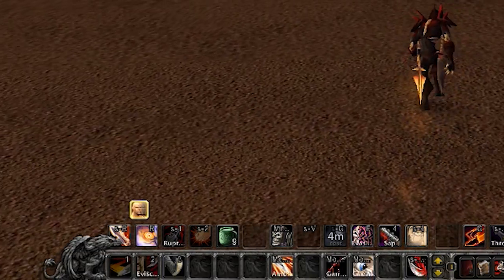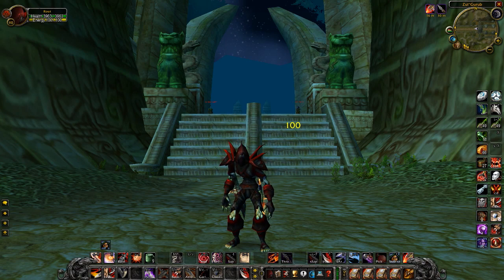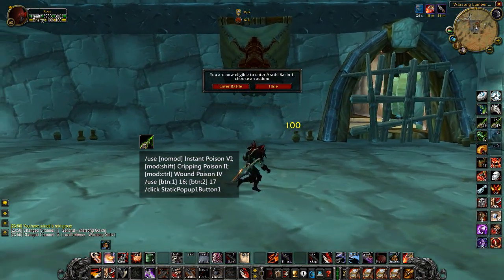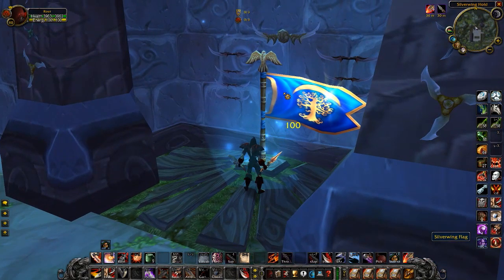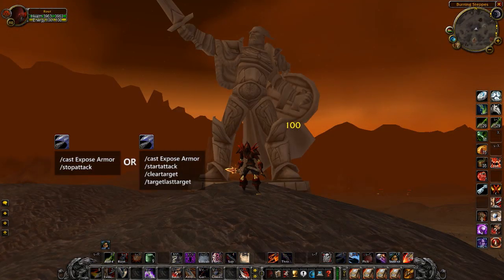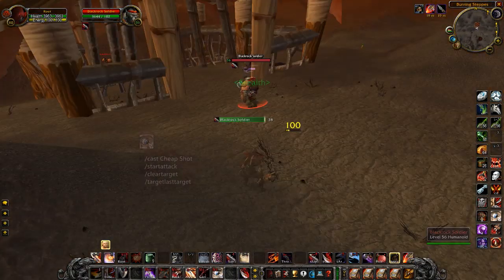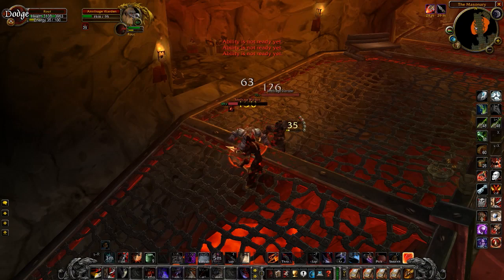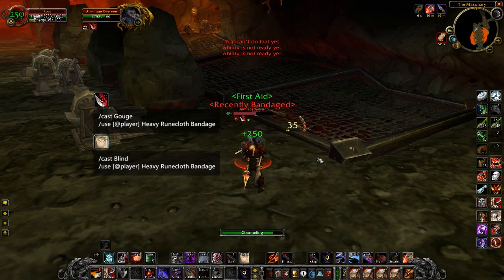Classic Rogue Macros - Part 2 (Vanilla to Classic Conversion)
A guide to rogue macros (part 2) in Classic WoW.
Support me for a shout-out

Like the video if these macros helped you out!

Here's part 2! I really enjoyed making this series. It took me awhile to track down all the possibly useful macros from vanilla, so sorry if you had to wait awhile. Thank goodness for old forums, gave me a lot of ideas to test! Let me know if there are any macros I missed and what you guys want to see next!

Directions for my Energy+Combo Points setup (vanilla only):
I use MRE (Mana Rage Energy) for the number showing my energy amount. Drag the number using alt, I think it appears in the bottom corner at first if you can't find it.
I use EnergyWatch v2 for the energy bar. You use chat commands from /ew for settings. First, type /ew on, then /ew unlock. I set scale to /ew scale 0.5. To make it so there's no text on the bar type /ew text. I recommend using /ew show stealth, this makes it show in combat and stealth only.
I use move anything to move the combo points bar. I got the addon from Frostadamus list. Download it, and copy and paste just the MoveAnything folder, don't have to use everything. Type /move to open it up. Frame you want is called Rogue Combo point counter. Combo points show up on the far right side of the mover bar.
It's a bit tricky to get everything lined up, especially the combo points.

If you read this, you're pretty cool.